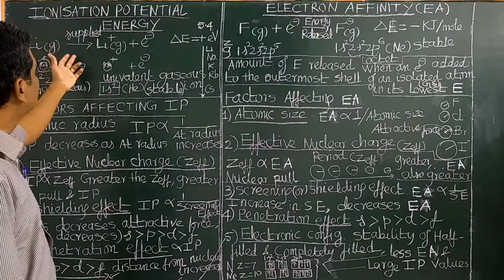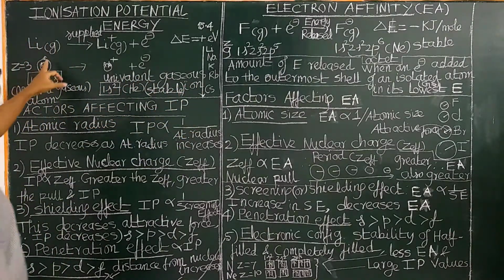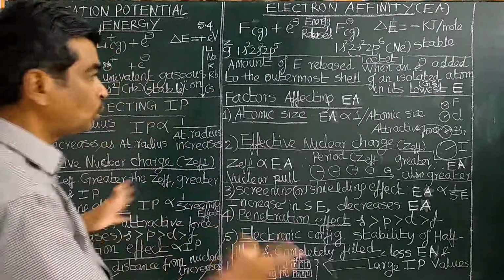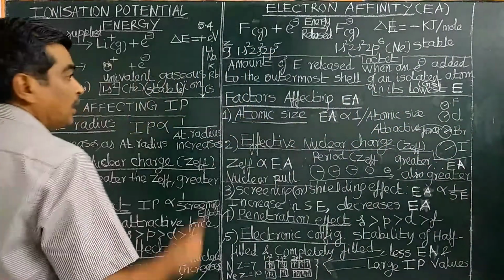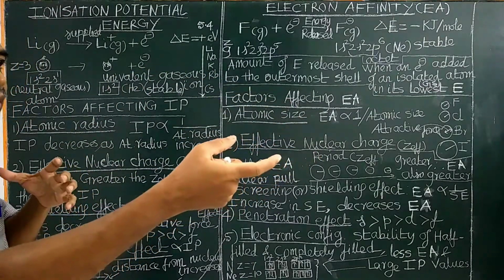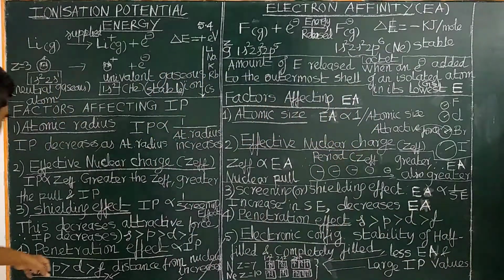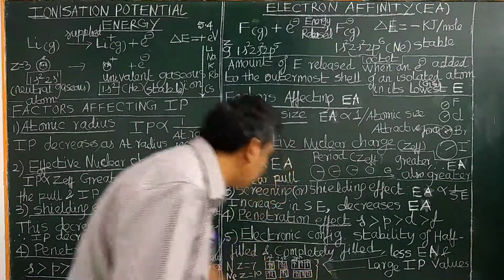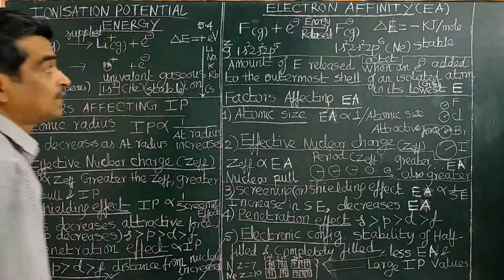(ENGLISH) IONISATION POTENTIAL ELECTRON AFFINITY FACTORS AFFECTING SIMILARITIES AND DIFFERENCES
IONISATION POTENTIAL  ELECTRON AFFINITY DEFINITION, WHAT ARE THE FACTORS AFFECTING THEM? ATOMIC RADII, EFFECTIVE NUCLEAR CHARGE, SHIELDING/SCREENING EFFECT, PENETRATION EFFECT, HALF AND COMPLETELY FILLED ORBITALS ARE MORE STABLE SIMILARITIES AND DIFFERENCES (ENGLISH) NEET JEE IIT JAM PG ENTRANCE GATE CSIR UGC NET SLET AP CHEMISTRY